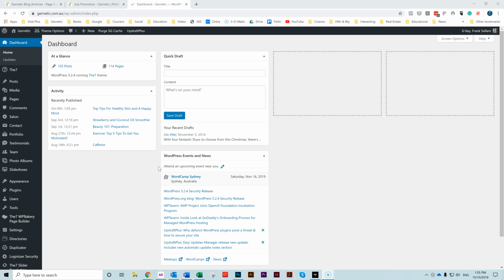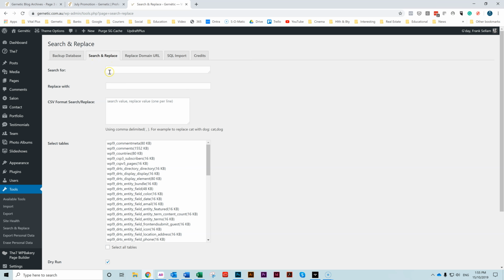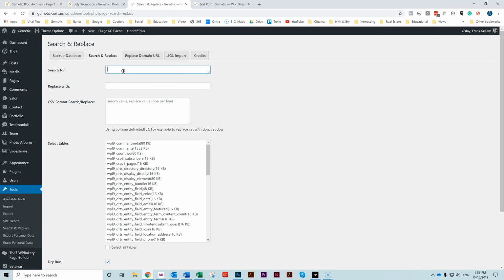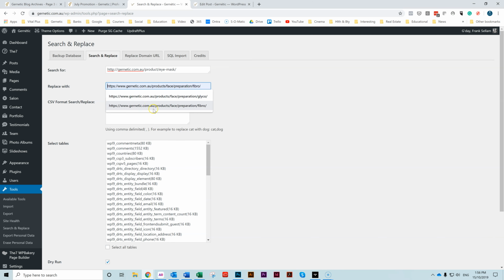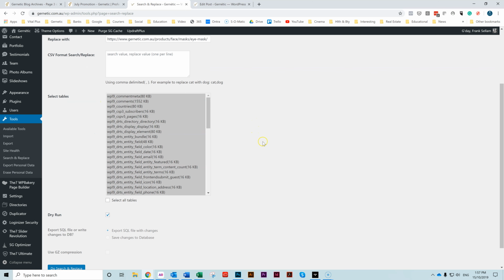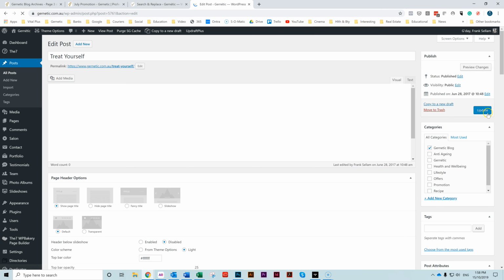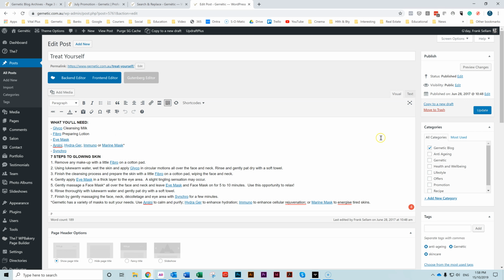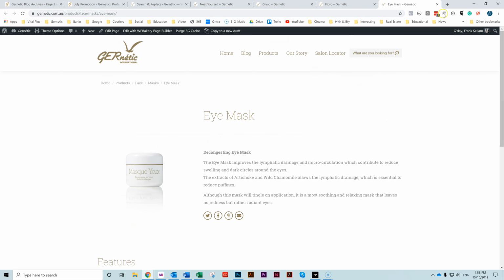Find & Replace Anything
How to find any words or URL links throughout the entire website and replace them.